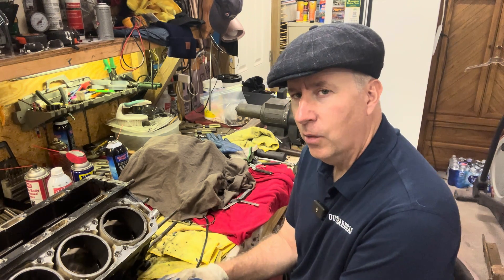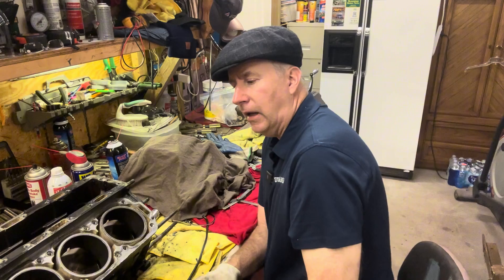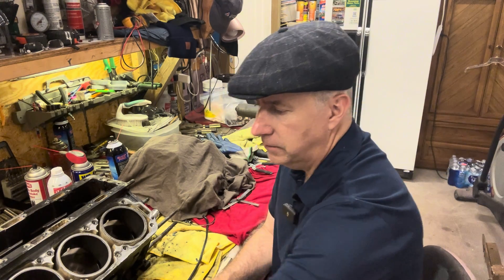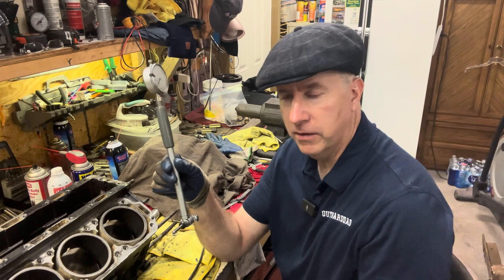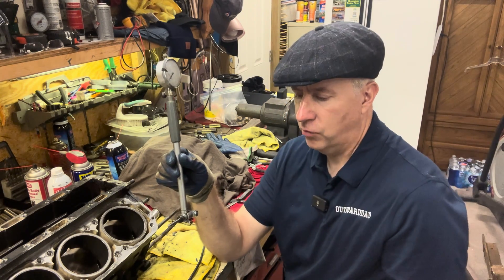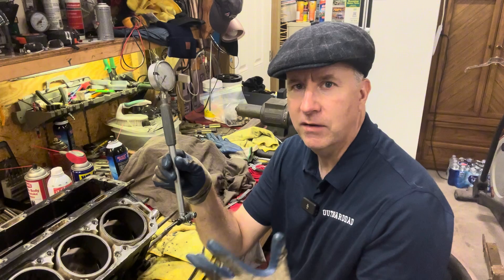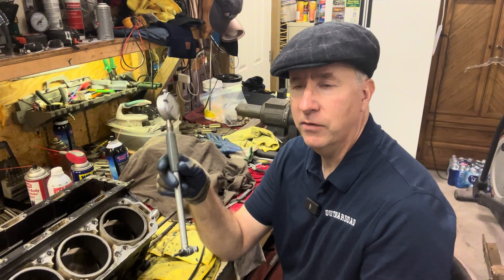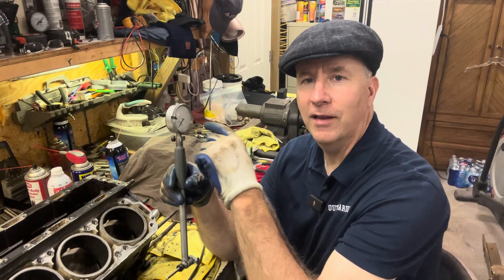Mercury Outboard rebuild piston wall clearance (Part 8 or 9)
Checking bore and ring gaps